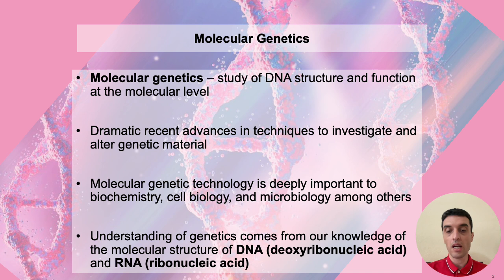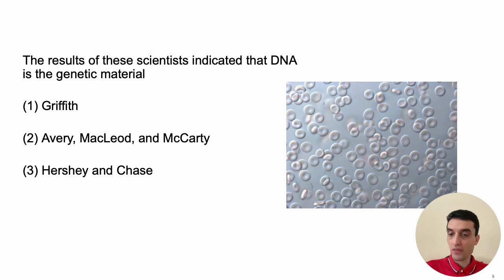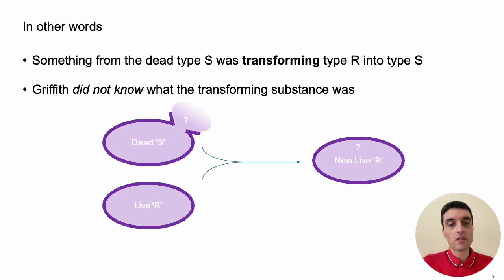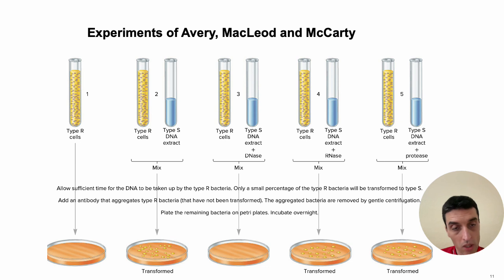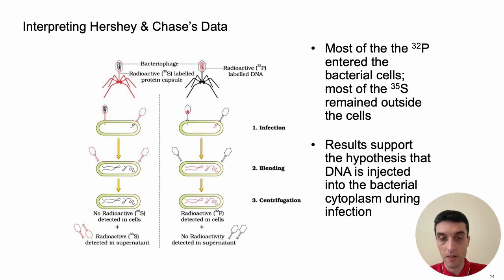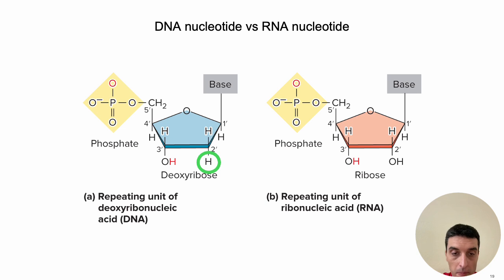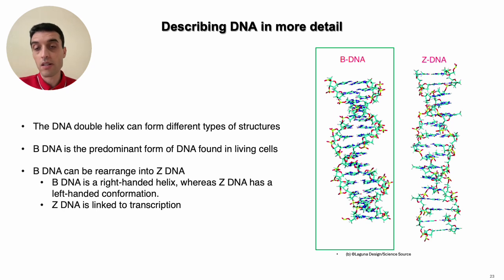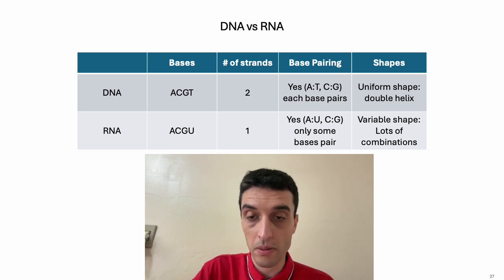MBIOS-301-PULLM-1-LEC class 2, Thursday Jan 9